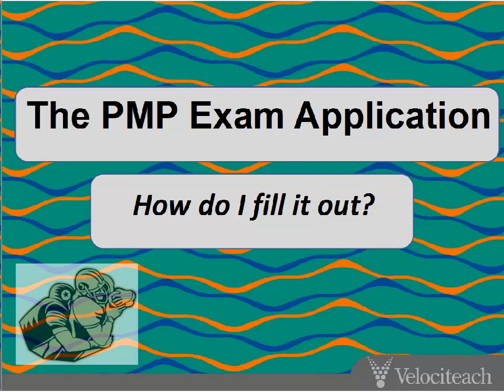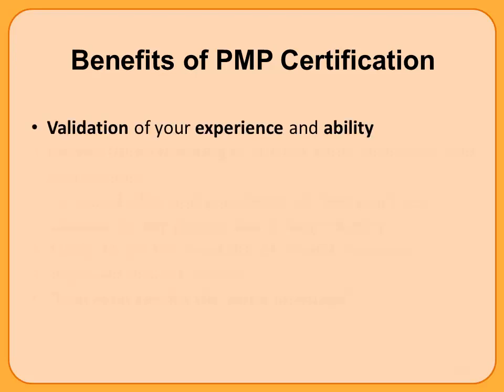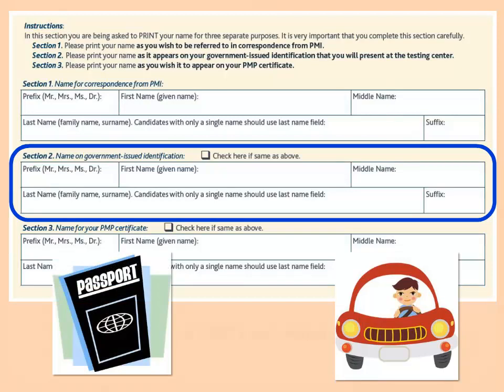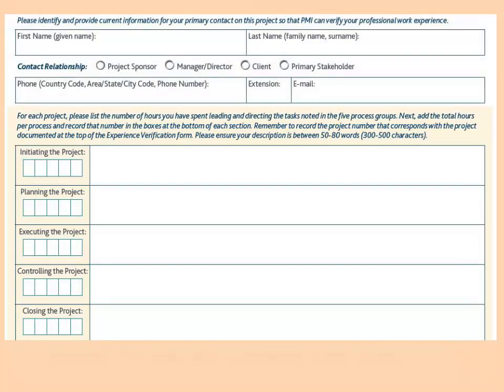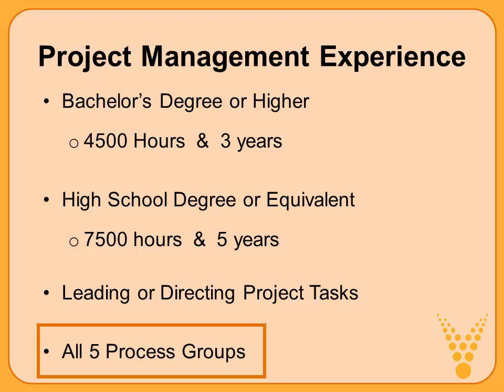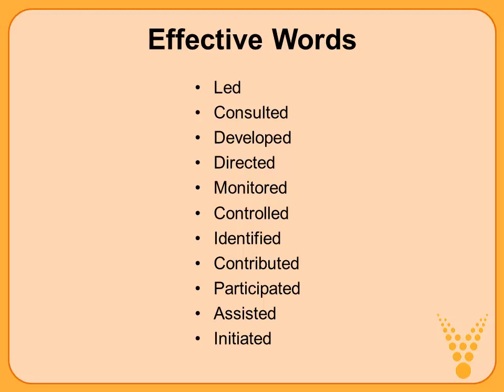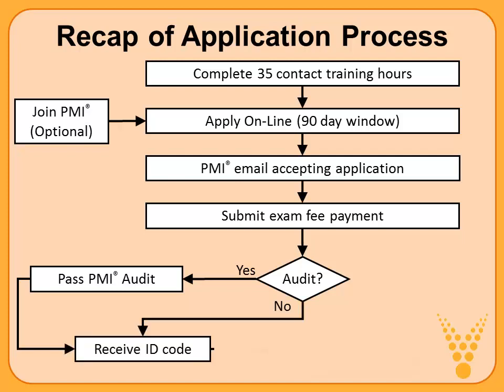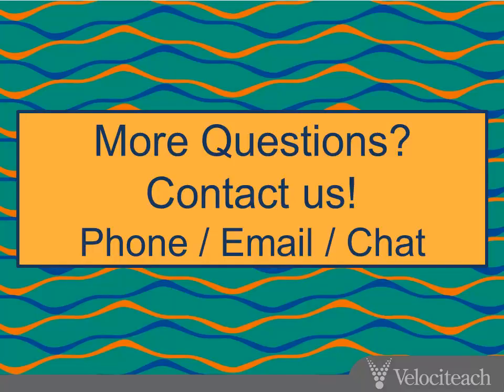(Old version) The PMP Exam Application-- Everything You Need To Know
**NOTE: This is outdated. There is an updated video that covers the exam application process, please review instead of this!

Join Bill Yates, Executive VP of Velociteach, for an overview and breakdown of the Project Management Institute's PMP exam application process. Bill will cover everything from the exam's eligibility requirements to what words to use on your application.